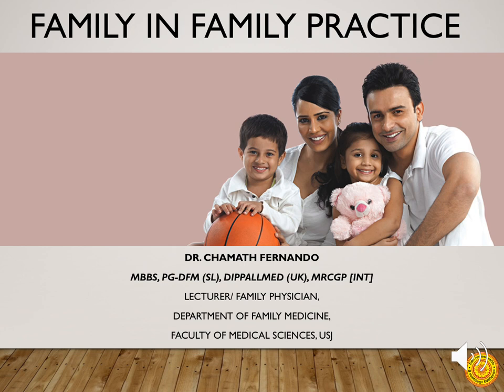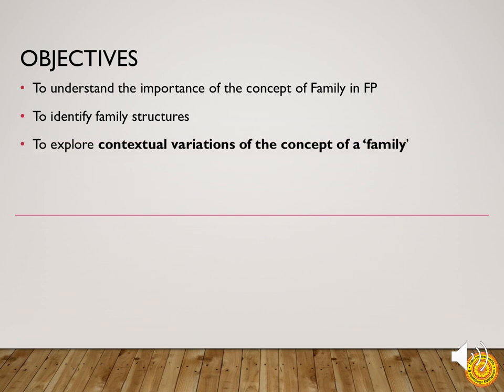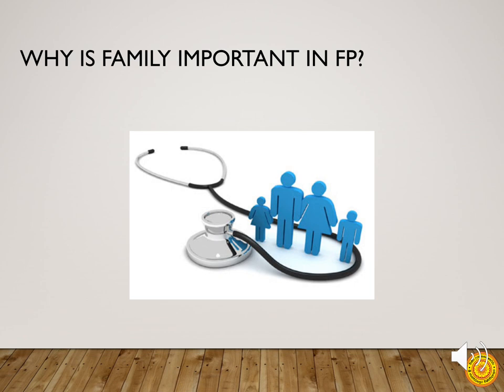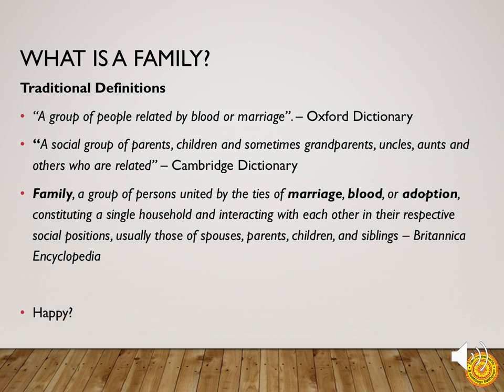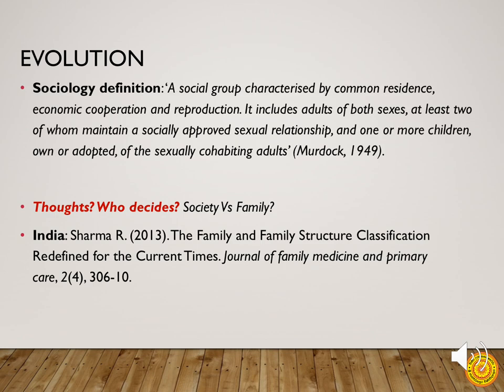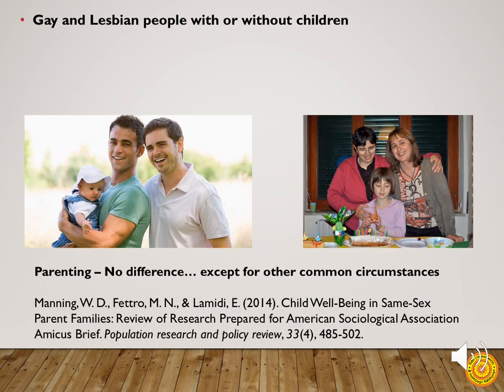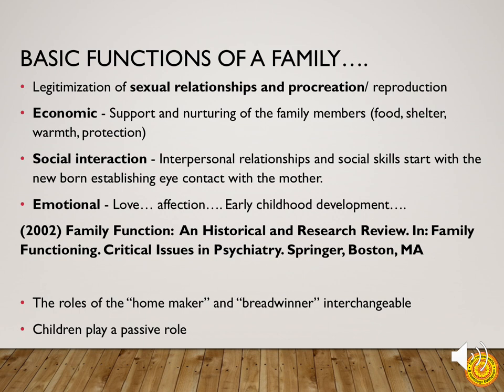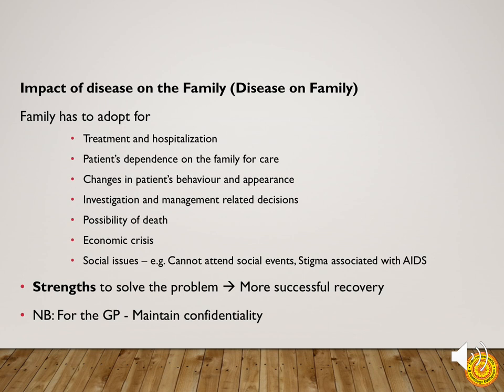"Family" in Family Practice - Dr Chamath Fernando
This lecture recording is a part of Family Medicine Undergraduate Curriculum at Faculty of Medical Sciences, Univesity of Sri Jayewardenepura, Sri Lanka

"The Concept of 'Family' in Family Practice".

Full access to the session

Dr Chamath Fernando
MBBS PgD-FM DipPallMed (UK) MRCGP [INT]
PhD fellow in Palliative Care (UK)

Lecturer/ Hon. Family Physician
Department of Family Medicine
Faculty of Medical Sciences
University of Sri Jayewardenepura
Sri Lanka

Team Member
Primary Health Care Young Leaders' Network (PHC YLN)